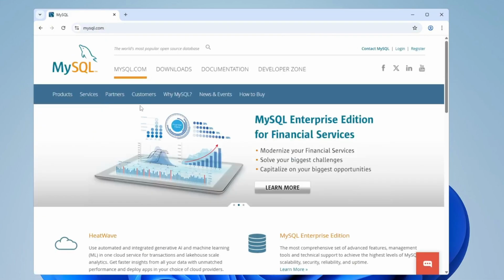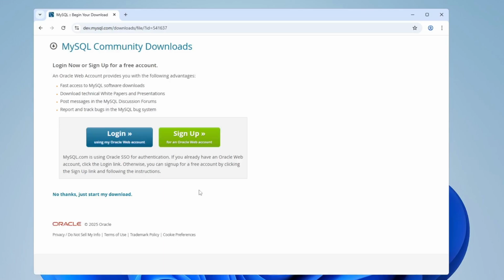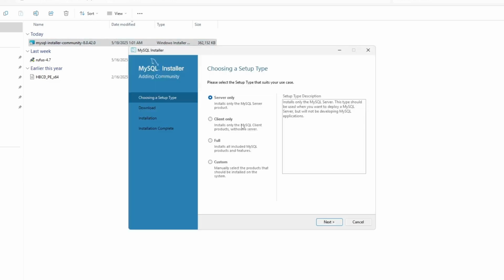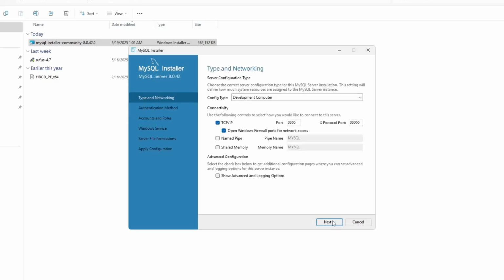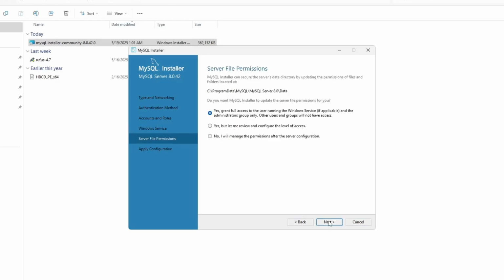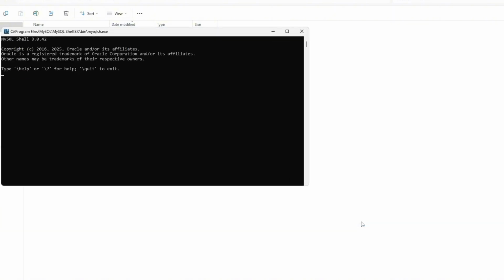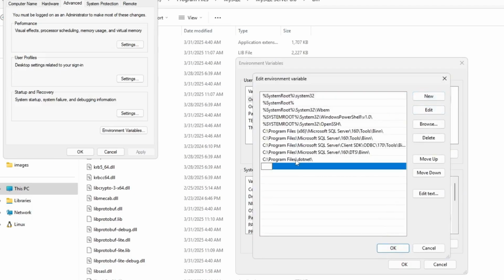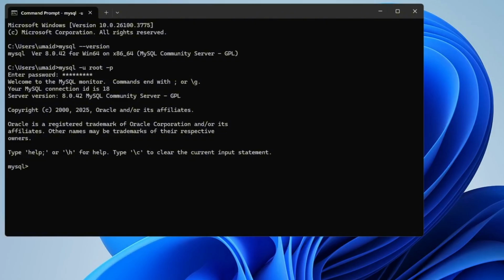How to Install MySQL on Windows 10/11 (Without Any Errors) 2025 Guide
In this video, you'll learn how to download, install, and set up MySQL Server and MySQL Workbench on your Windows computer. We’ll walk you through the entire installation process from downloading the installer to configuring environment variables and verifying your installation using Command Prompt.

🔧 What You’ll Learn:
How to download the correct MySQL installer
Step-by-step installation of MySQL Server and Workbench
Configuring MySQL server and root password
Adding MySQL to system environment variables
Verifying installation through CMD
Logging in to MySQL server using terminal

► Wireless Headset for PC, Ps5, Ps4

Whether you're a beginner or just need a quick refresher, this guide will help you get MySQL up and running in no time.

📌 Helpful Commands Used in Video:
mysql --version